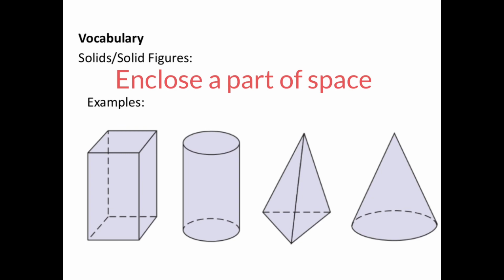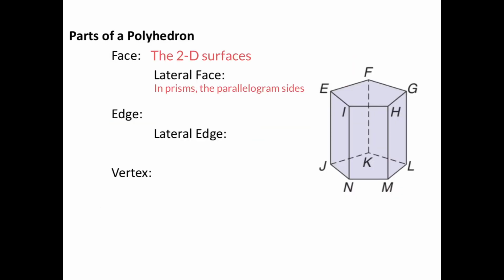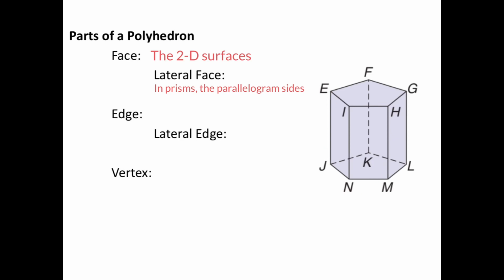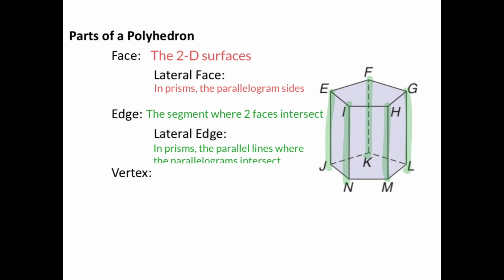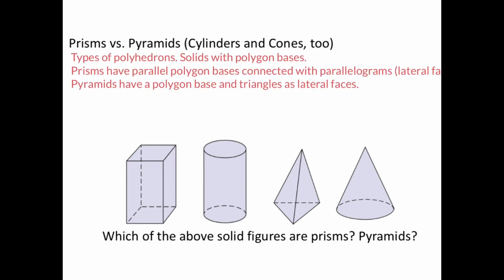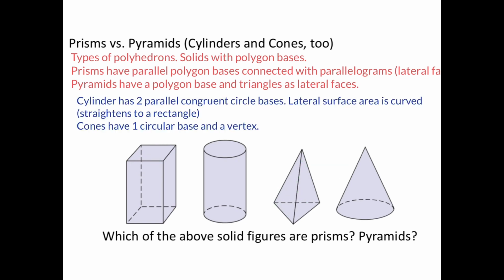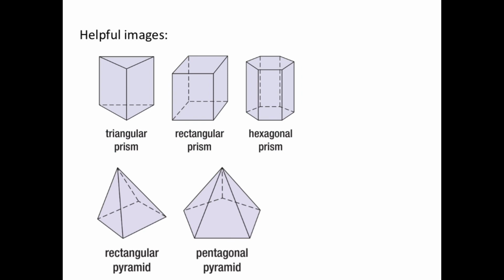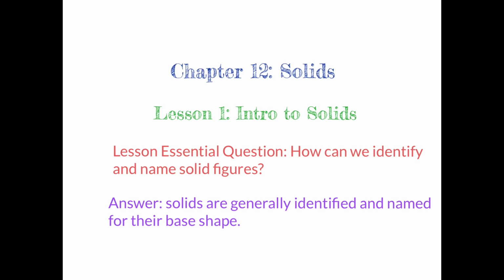Geo Ch12L1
Intro to Solids